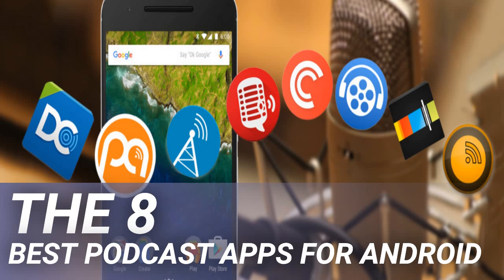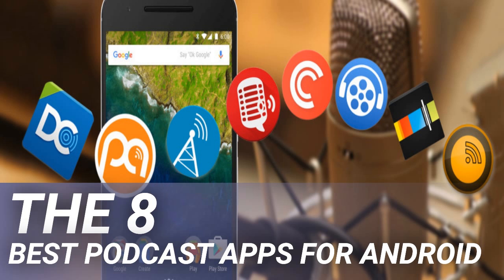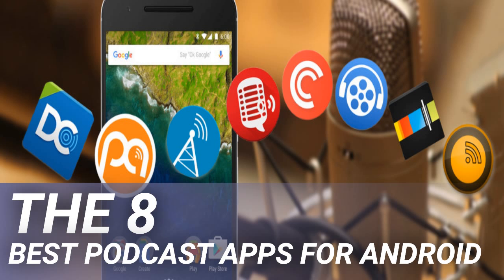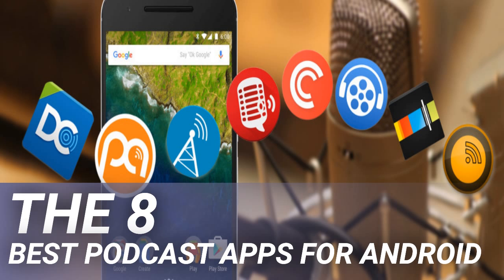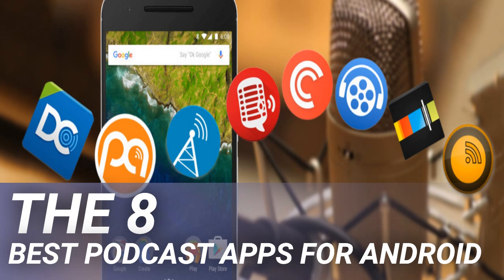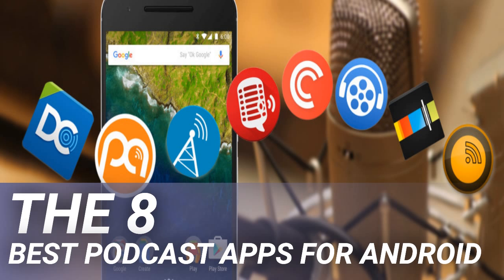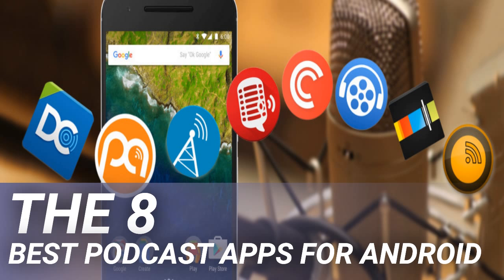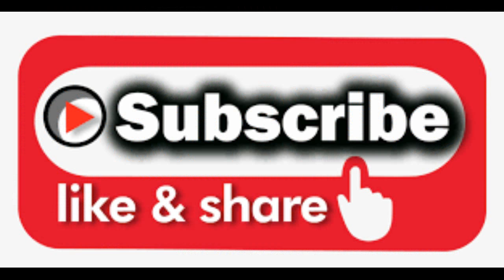The 8 Best Podcast Apps for Android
The popularity of podcasts continues to grow, meaning more people than ever are wondering which is the best podcast app for Android.

Unfortunately, due to the massive selection of Android podcast apps out there, that’s not a straightforward question to answer. But worry not—we’re here to help. Keep reading to find out more.

Learn everything about what a podcast is, where you can find podcasts worth listening to, and how to listen to podcasts.

Pocket Casts has been a favorite of Android users for a long time, and with its regular updates, it just keeps getting better. In early 2018, it was bought by a collective which included NPR and This American Life.

The app is one of the most full-featured podcast players available. It comes with audio effects, the ability to schedule downloads while you sleep, on-the-fly episode streaming support, automatic episode syncing between Android, iOS, and the web app, and multiple storage options. It can also stream episodes straight from your device to your Chromecast, and is Android Auto-compatible.

Importantly, all your subscriptions are stored in the cloud; if something happens to your device, you won’t lose your library.

In addition to letting you organize and download your podcasts, the app also lets you control and manage audiobooks, live radio, YouTube channels, SoundCloud and Twitch subscriptions, and RSS feeds.

Podcast Addict also works as a standalone MP3 player and is compatible with Chromecast, Android Auto, and Android Wear.

On the downside, there are a serious number of options you can tweak. Of course, the app works out of the box, but new users might find the vast list of settings a bit overwhelming.

Unusually for a podcast app, there’s also no cloud support, meaning content will not sync between your devices.

Player FM tries to distinguish itself from the competition with its content discovery tools. They revolve around the use of topics; just tell the app what interests you and it will take care of the rest.

There are no ads, giving you a clean and crisp user interface. Player FM also offers automatic syncing between other Android devices and the web app.

Other features include importable and exportable OPML data (in case you ever want to migrate to a different podcast player), highly customizable themes, a volume boost, a sleep timer, and offline storage.

The app is not free. Instead, it offers three plans costing $1 per month (Gold), $4 per month (Pro), and $10 per month (Patron). The Gold plan should be enough for most users who want a solid podcast player for Android.

The Stitcher app made its name as an on-demand internet radio service, but it’s grown to become much more than that. It is now one of the best podcast apps for Android.

Once you’ve added all your favorite podcasts, you can “stitch” them together into one long radio-esque marathon. The app even lets you intersperse them with actual radio content, such as breaking news and your favorite shows.

It’s also great at introducing you to new shows thanks to its podcast discovery engine that suggests new content based on your listening tastes and favorite topics. If you want to give the app a try, make sure you check out our list of important tips for Stitcher that you need to know.

AntennaPod is the only open-source player on our list, and although it lacks the brand recognition of the more famous players, it packs a decent punch.

It has access to the iTunes and gPodder.net directories, adjustable playback speed, chapter support, an advanced sleep timer, and the ability to access password-protected feeds and episodes.

AntennaPod also has great memory management tools. You can control cached episodes, set up smart deletion, and decide how and when you download new content.

DoggCatcher is the second paid player on our list, but it’s well worth the small one-time fee. It is one of the best podcast apps and another longtime favorite of established podcast listeners. Indeed, the app has been around in some form since the late 2000s.

It’s a feature-heavy option and comes with Chromecast and Android Auto support, auto-cleanup of media files, variable speed playback, a dark theme, and podcast categorization.

Notably, it also has one of the best podcast discovery tools. DoggCatcher has the ability to browse the top 100 DoggCatcher podcasts, personalized recommendations, and a way to search both podcast and news directories.

Podcast Republic bills itself as the most customizable Android podcast app in the Play Store. We’re not sure that’s true, but it’s still an app that’s worth checking out.

The app rolls podcasts and live radio into a single interface. You can also use it to manage your audiobooks, YouTube channels, SoundCloud subscriptions, and RSS feeds.

Other important features include a volume booster, silence skipper, and variable playback speeds. You can even schedule a …